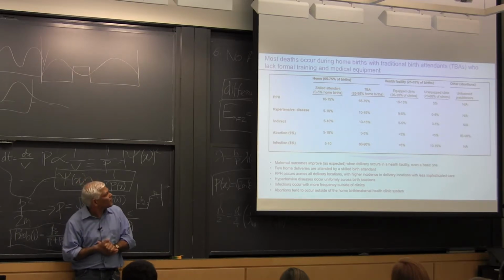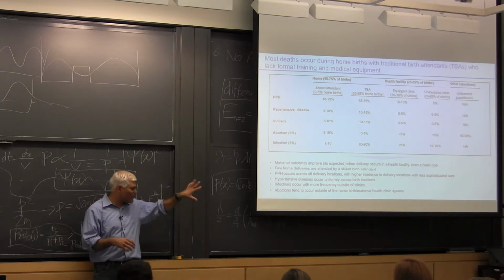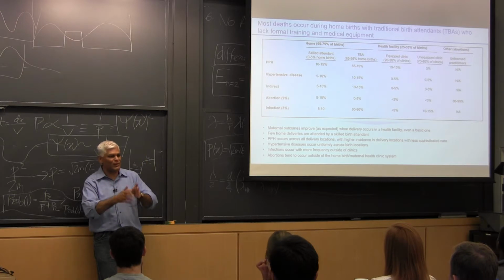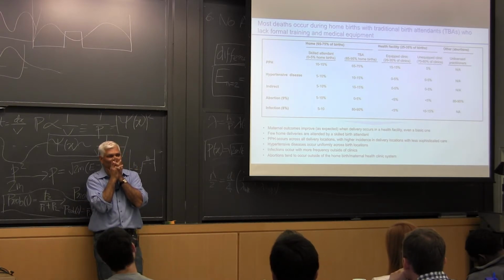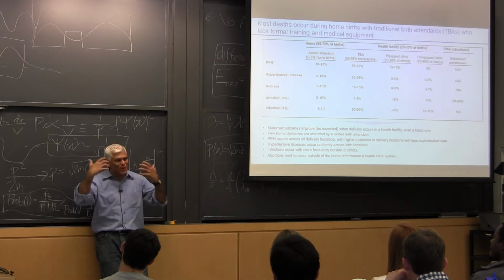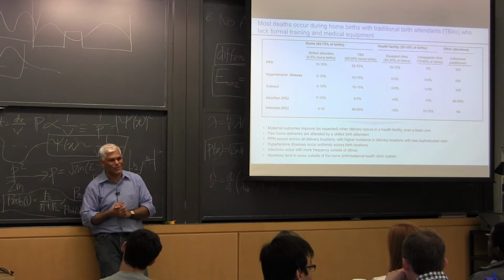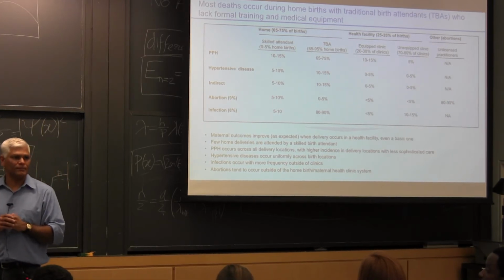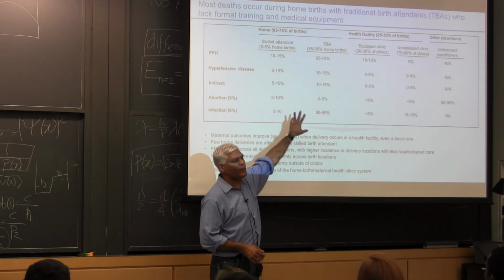MIT 2.76 Global Engineering - Class 7 - Part 1 - Guest Lecture Shashi Buluswar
The Seventh lecture for 2.76, global engineering. This is a mechanical engineering class focused on design for the developing world. This lecture contains a guest lecture by Shashi Buluswar from LIGTT part one.